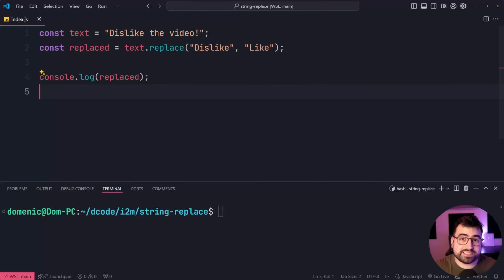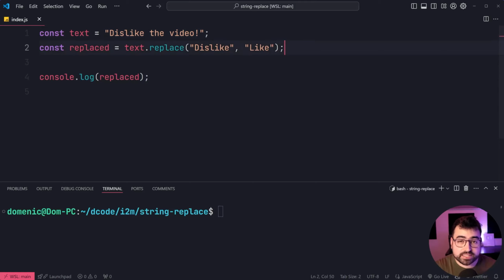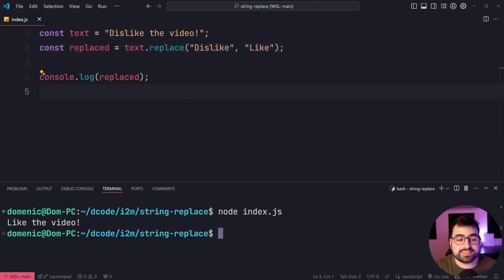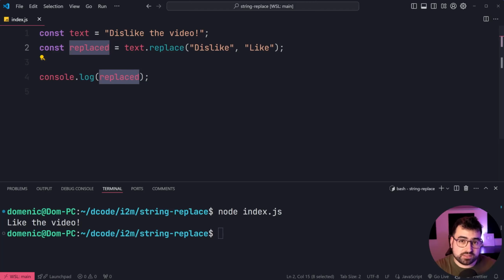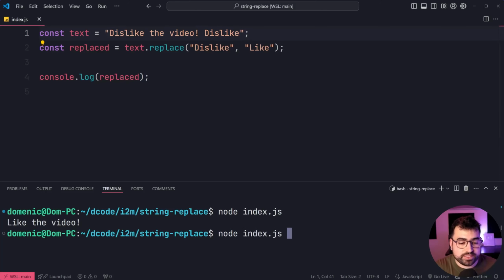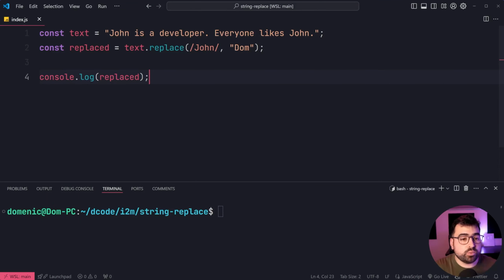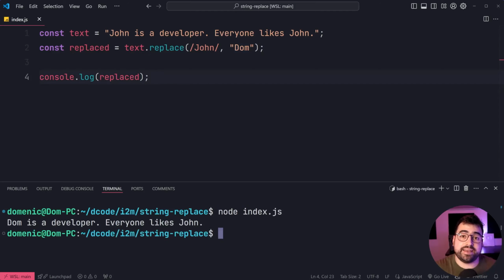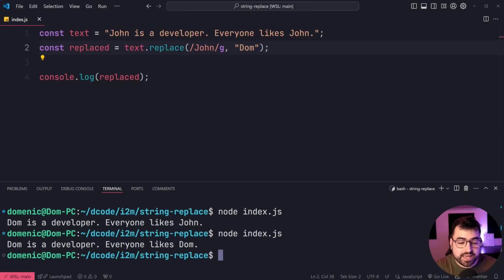How To Replace Part of a String - JavaScript String Replace (In 2 Mins)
The string "replace" method in JavaScript lets you replace a substring with another value within a string. You can also use regular expressions for complex searching and replacing multiple instances.